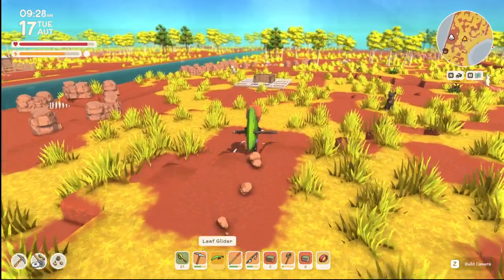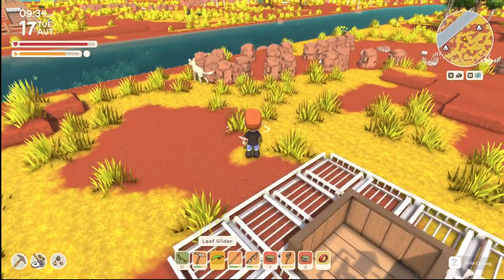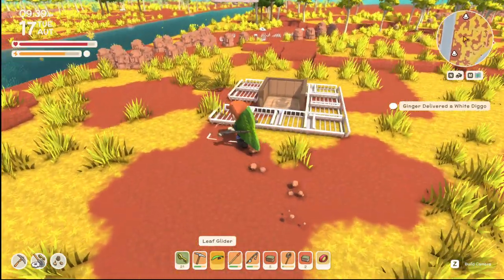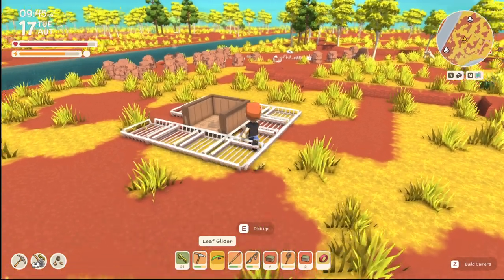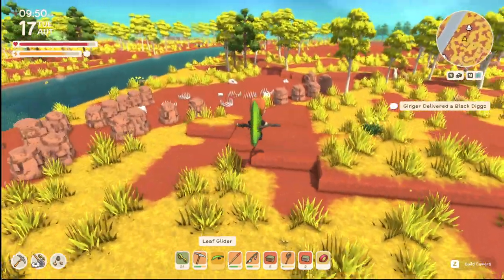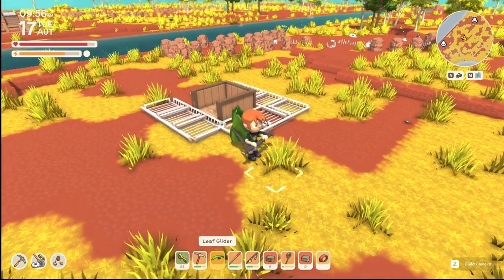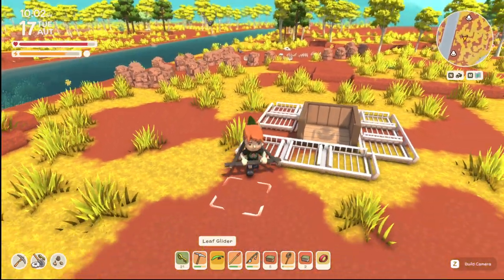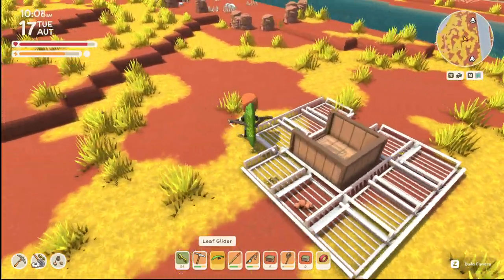Dinkum How to Build an Auto Trapper!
Dinkum Trap Animals, Passive Trap Guide, Dinkum Trap Guide

Ginger Empire
1960 Madison St

Stream Schedule!

EDGE DARK
80PLUS PLATINUM ATX3.0/PCIE 5.0 1200W POWER SUPPLY